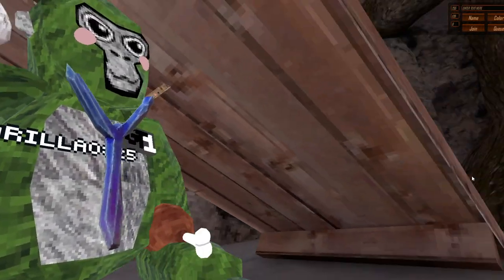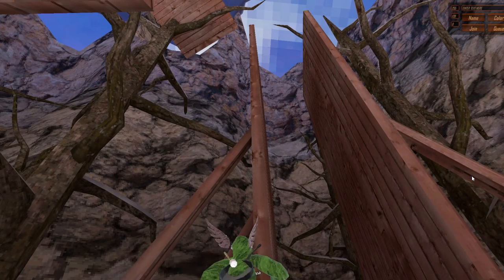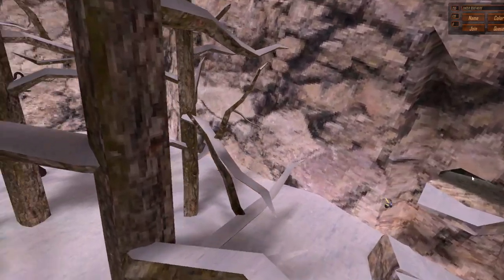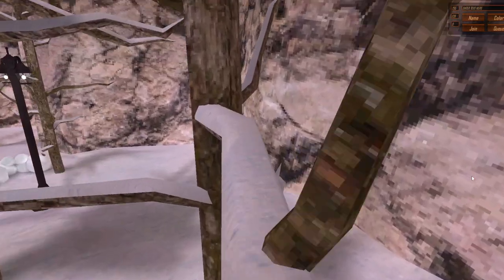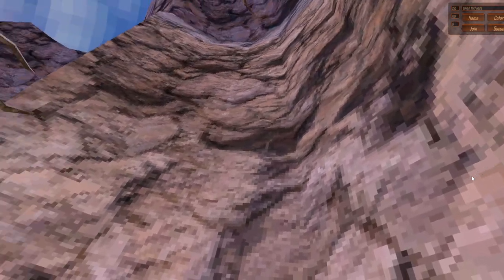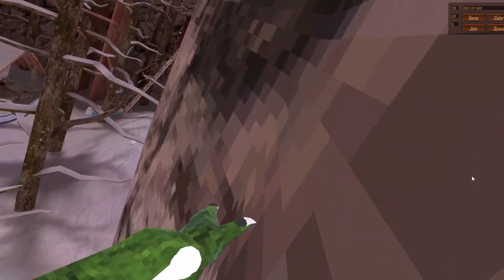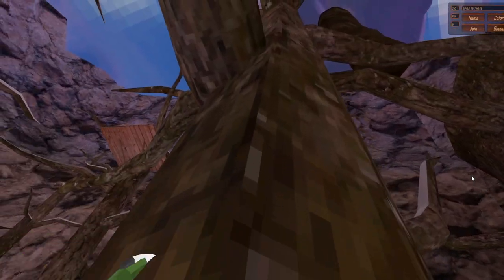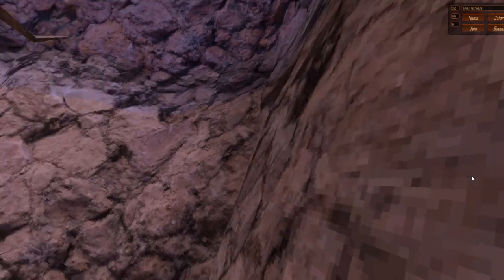Gorilla tag: How to play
I hope you enjoy my channel. Any suggestions on videos or streams can be told to me in comments or livechat. You can also say in my group.

I'd appreciate if you joined my Roblox group :D
[I will change the name of it soon]